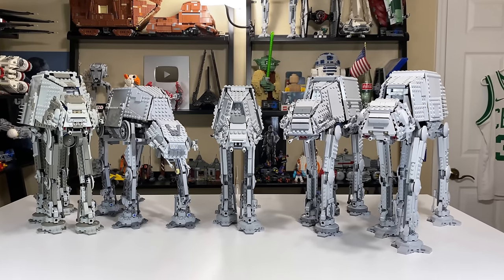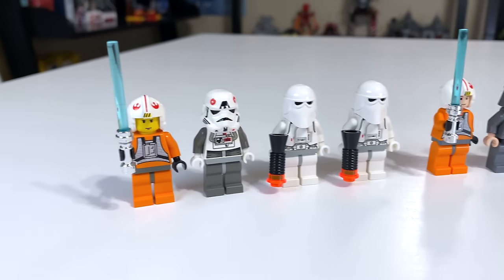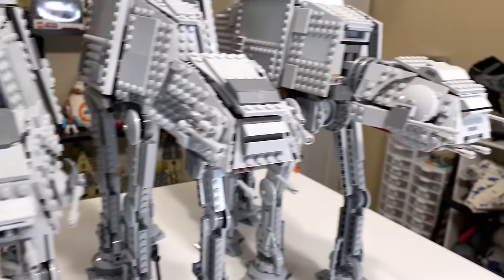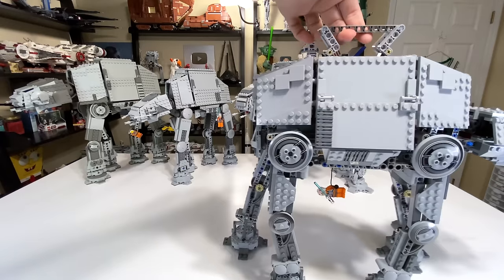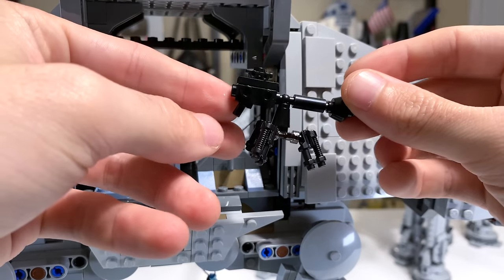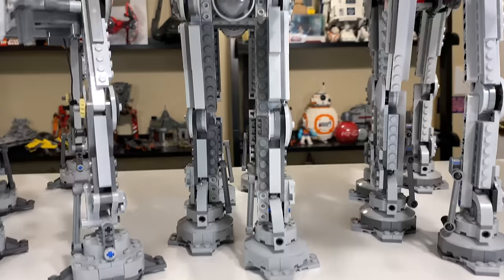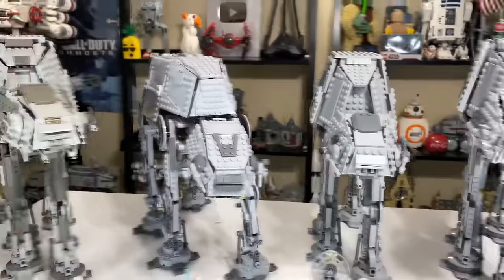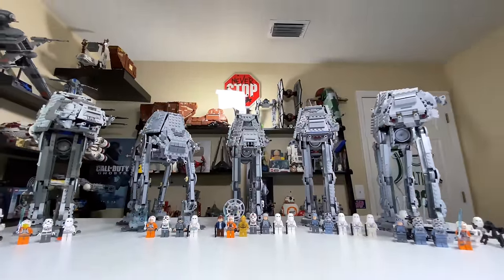LEGO Star Wars AT-AT Comparison! (4483, 10178, 8129, 75054, 75288 | 2003, 2007, 2010, 2014 2020)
EVERY LEGO Star Wars AT-AT Walker set compared (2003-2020). There's been 5 play-scale LEGO Star Wars AT-AT sets and each one is surprisingly unique. 10178 from 2007 was even motorized! 75288 in 2020 may be the most accurate we've seen while 2003's 4483 is a disappointment to me! Enjoy my comparison of all LEGO Star Wars AT-AT sets as we take a look at the Minifigures, Value, Design, and more!